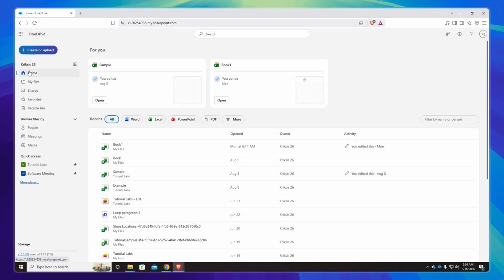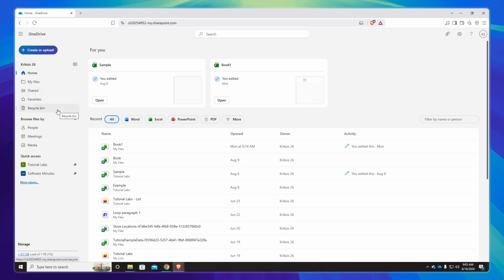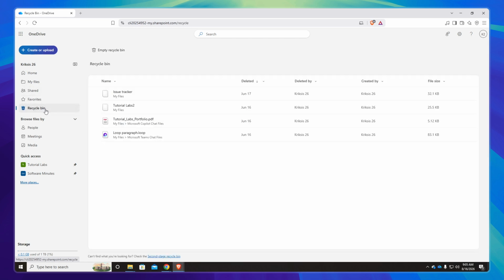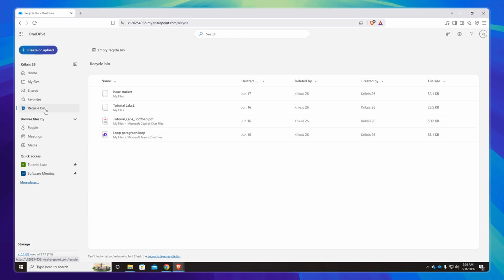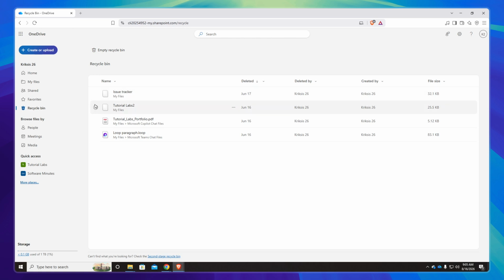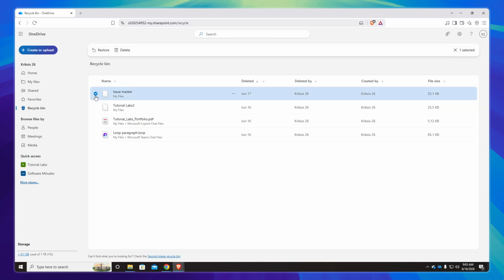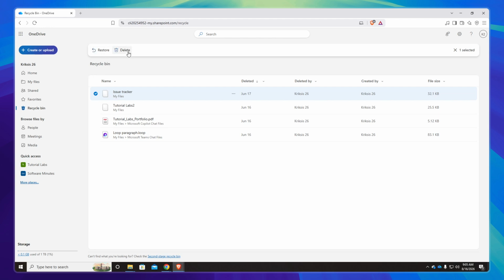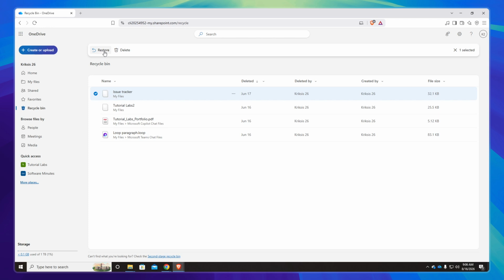How to Access OneDrive Recycle Bin | Tutorial 2026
By the end of this video, you’ll know how to access onedrive recycle bin, find deleted files in onedrive, view onedrive recycle bin content, restore items from onedrive recycle bin, recover deleted data from onedrive, locate onedrive recycle bin folder, where is the onedrive recycle bin, steps to access onedrive trash, tutorial accessing onedrive deleted files, retrieve files from onedrive recycle bin, how to open onedrive recycle bin, guide to onedrive deleted items restore